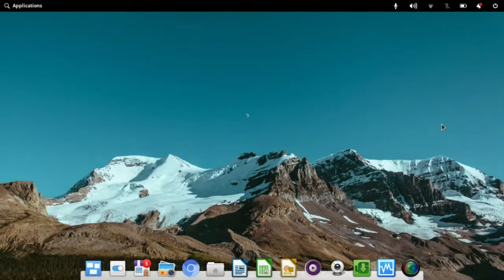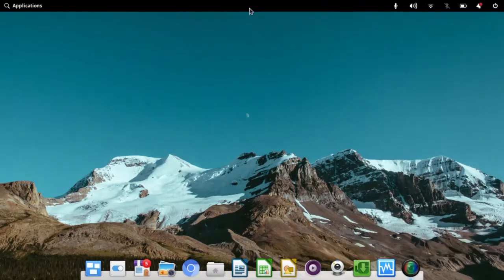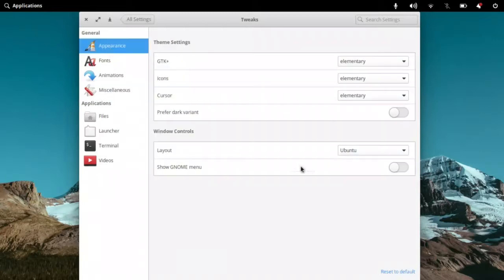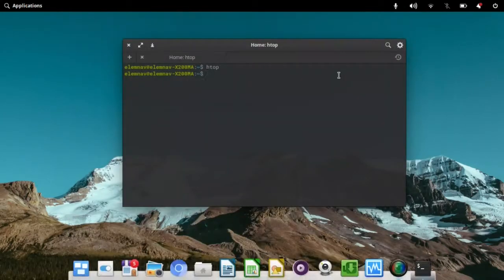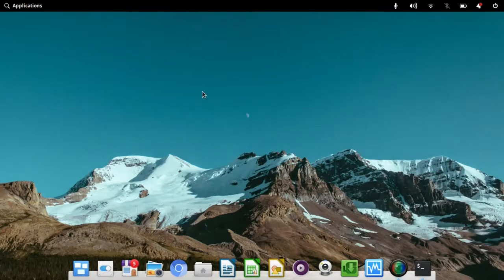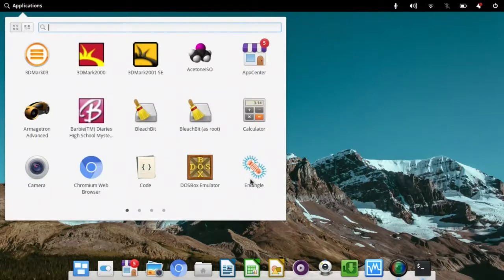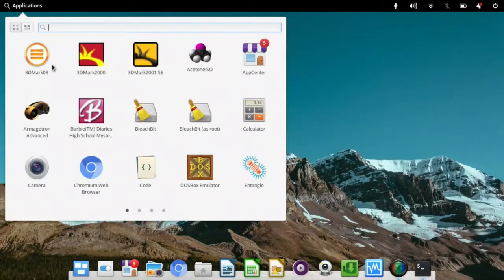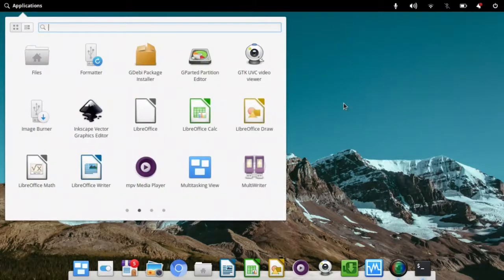My impressions on Elementary OS (Hera)